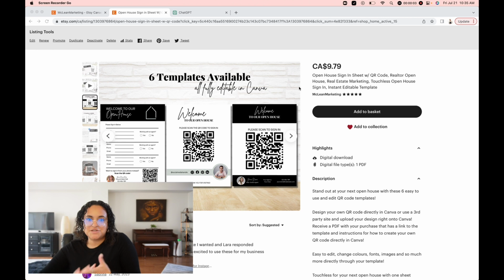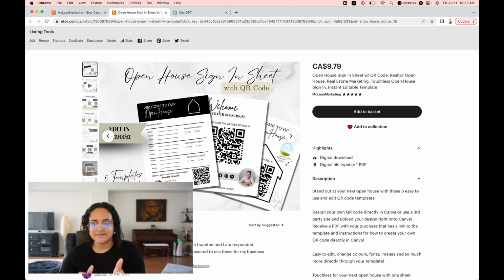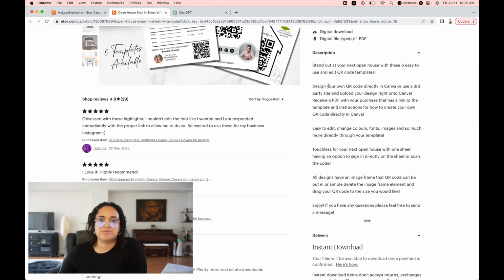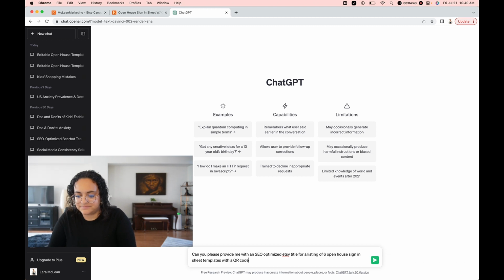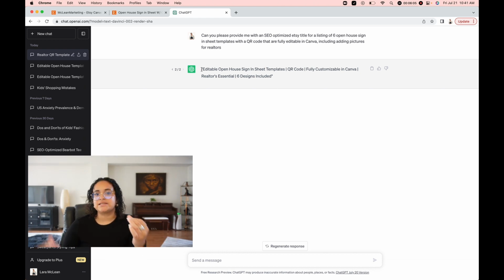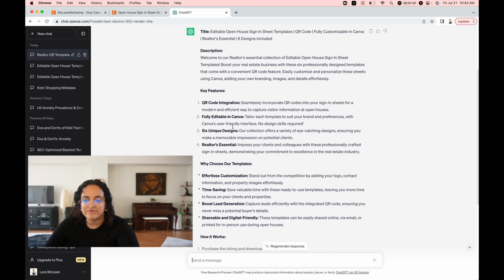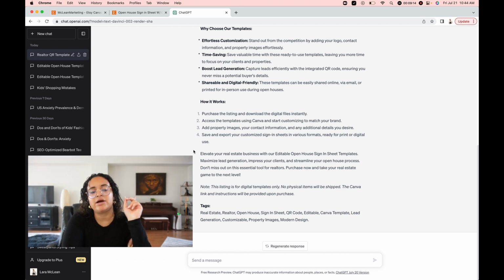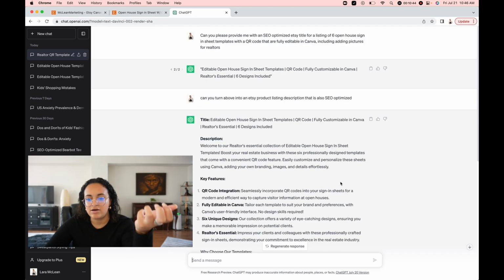Mastering Etsy SEO: How to Optimize Shop Titles, Descriptions & Tags with ChatGPT Step-by-Step Guide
Hey you!

Are you an Etsy shop owner looking to boost your store's visibility and sales? Look no further! In this comprehensive tutorial, I'll guide you through the process of leveraging ChatGPT to optimize your Etsy shop titles, descriptions, and tags for maximum search engine visibility and customer engagement. With Etsy's ever-changing algorithm, staying ahead of the competition and reaching your target audience is crucial.

In this video, you'll learn:

- The importance of SEO for your Etsy shop and how it impacts your sales.
-How to use ChatGPT to generate compelling and SEO-optimized shop titles that attract clicks.
-Crafting descriptive and engaging shop descriptions that inform and captivate potential buyers.
-Choosing the right tags and keywords to enhance your shop's discoverability and relevancy.

Whether you're a seasoned Etsy seller or just starting your entrepreneurial journey, this tutorial is tailored to help you stand out in the competitive Etsy marketplace. Unlock the power of ChatGPT and take your Etsy shop to new heights of success.